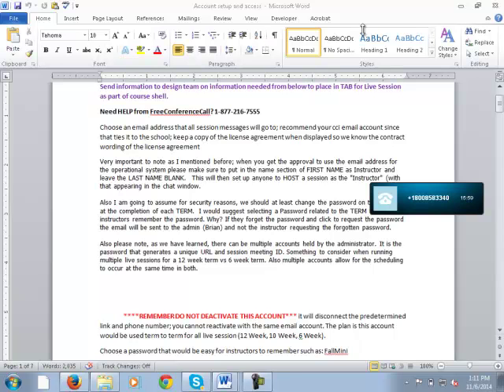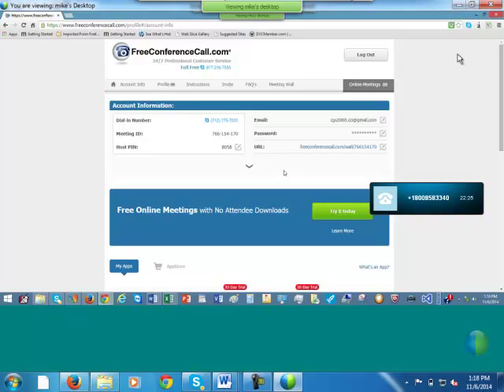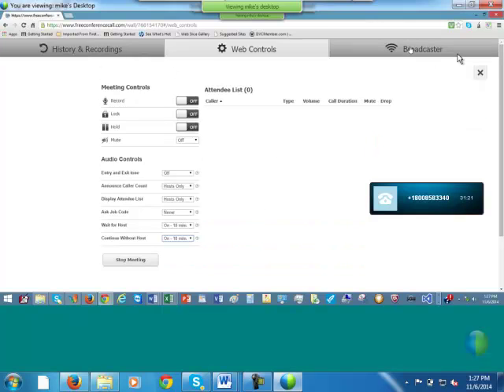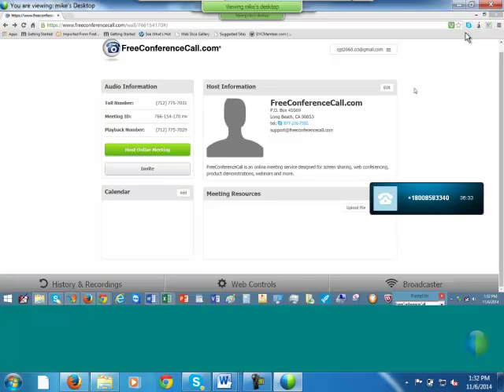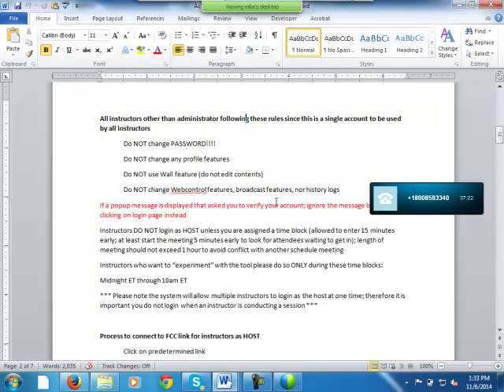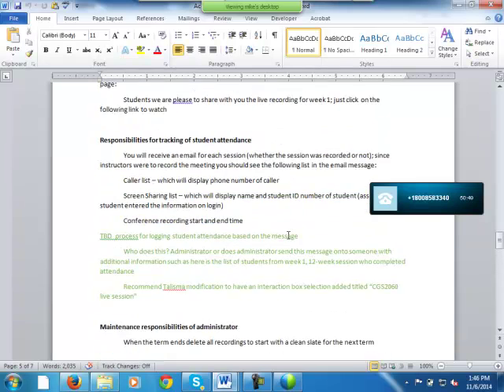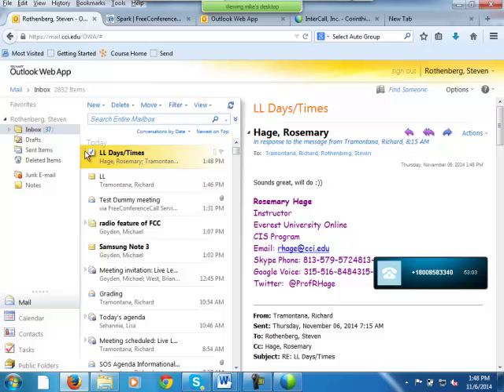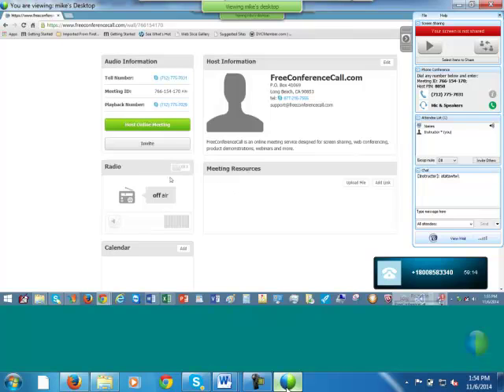Live Lesson Account Set Up